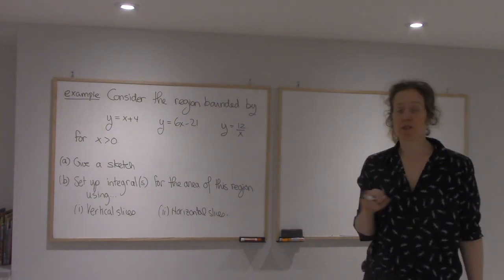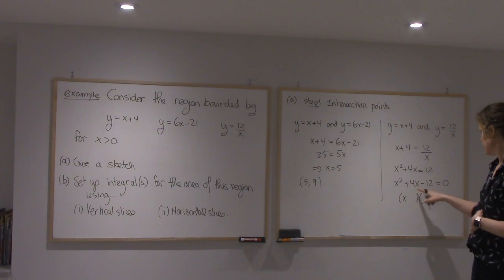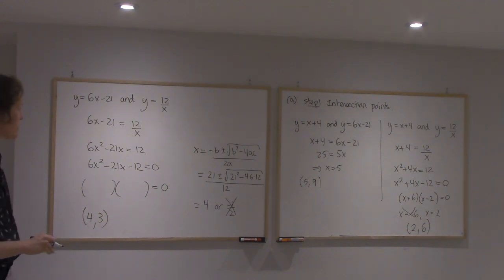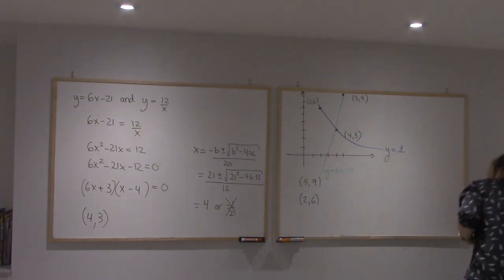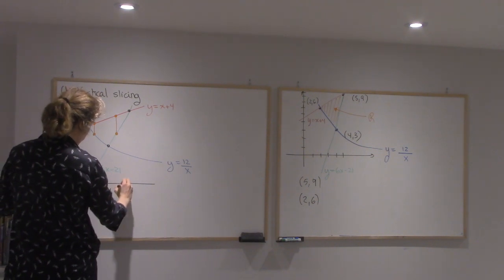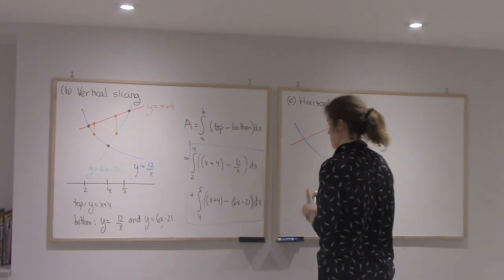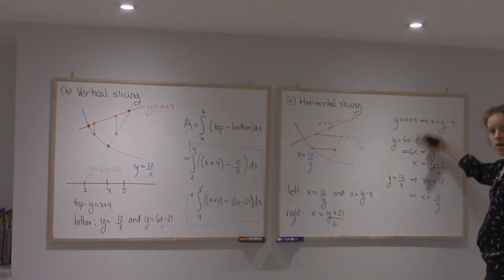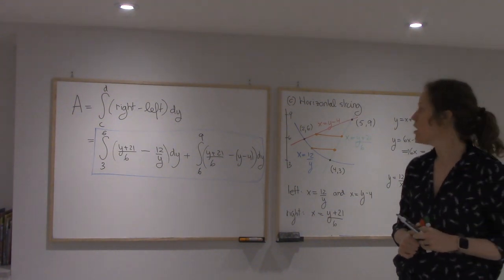10.4 Area of a region bounded by three curves Two ways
Video 4 of 5 on planar region.

One region, three curves, two ways.